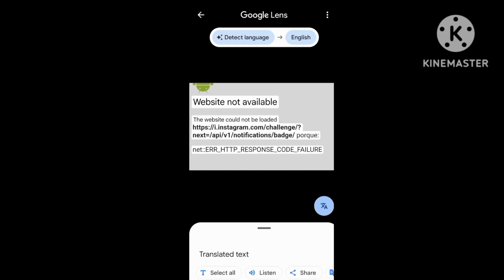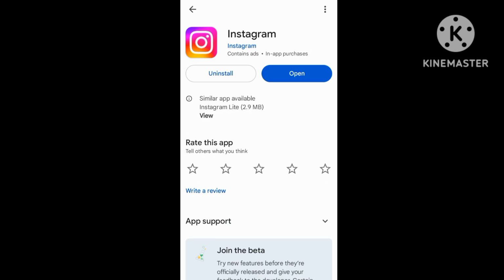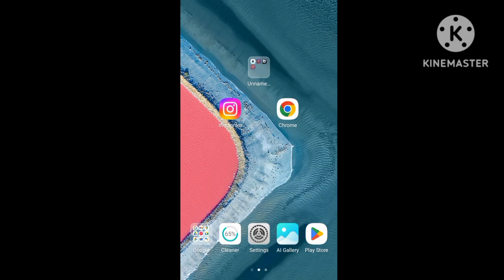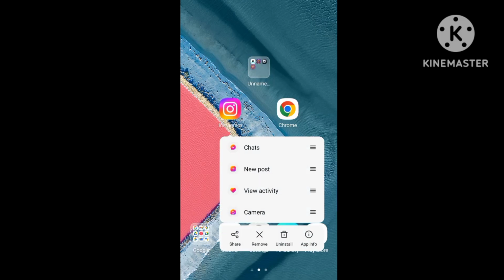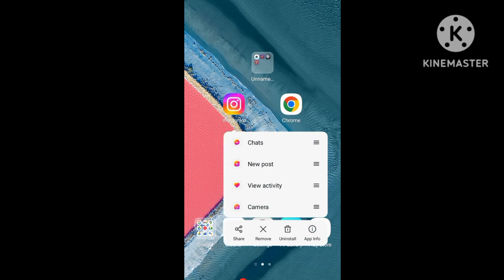Fix Instagram webpage not available problem 2025 | Instagram not working problem 2025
How to fix instagram webpage not available problem 2025 | Instagram not working problem 2025